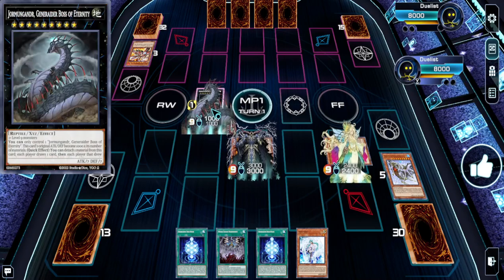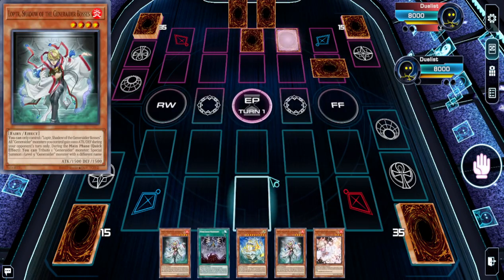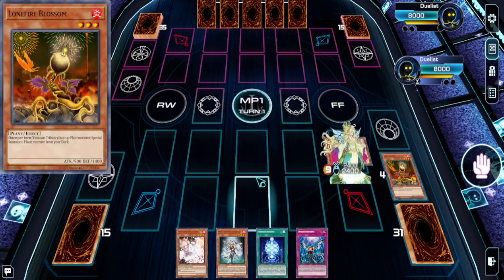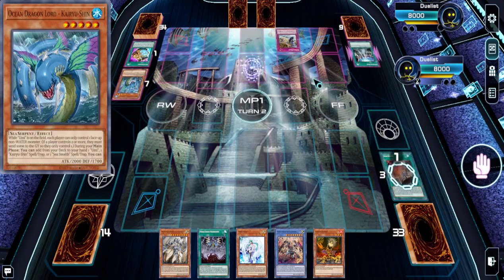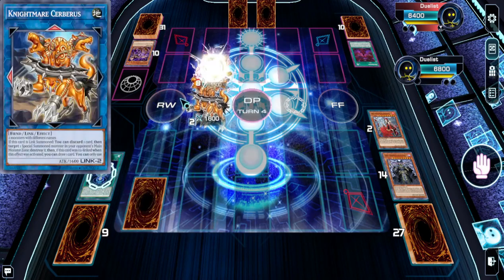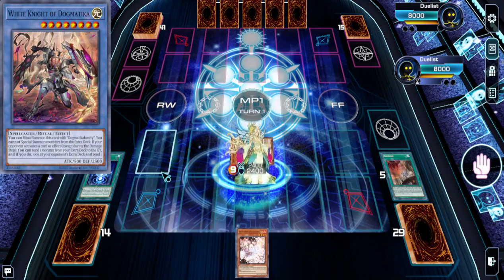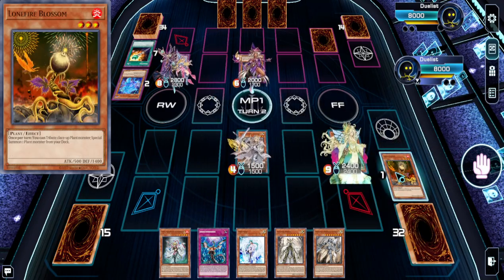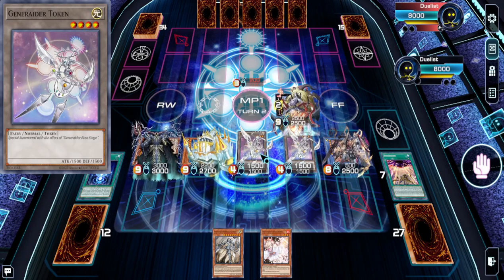Generaider Yu-Gi-Oh! Replays | Deck Discussion | New Support | December 2022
I feel like Generaider is one of those decks that has a dedicated following amongst the Yugioh community.  I remember the first time I read boss stage I thought it was the most insane card ever.  Over time I realized how bricky the monsters were in your hand and over time the deck just kind of fell off the map.

Fast forward to the end of 2022 and now the new support is coming out soon.  Only two new cards were announced but really it was the only thing the deck was missing.  Varr brings out stuck buddies from your hand or creates a theoretically never ending cycle of GY recursion.  The new XYZ monster (Boss of Shadows) is a quick effect attachment that gets rid of almost any form of protection from your opponent's monsters.  This play also helps you facilitate the Harr / Boss of Eternity loop that is so lethal by basically hand looping your opponent late in the game.